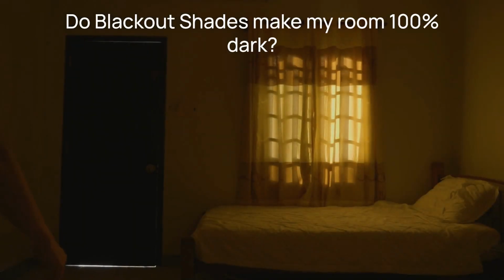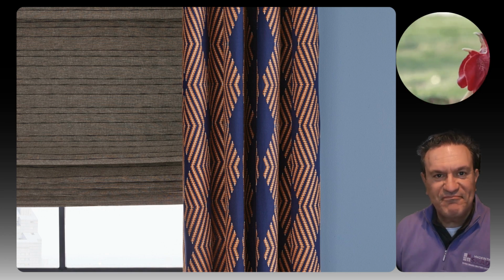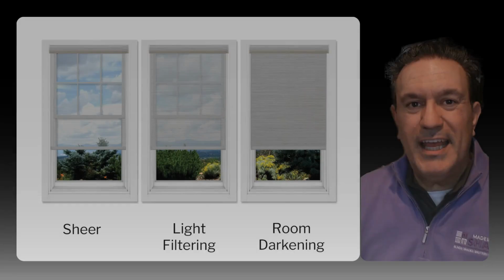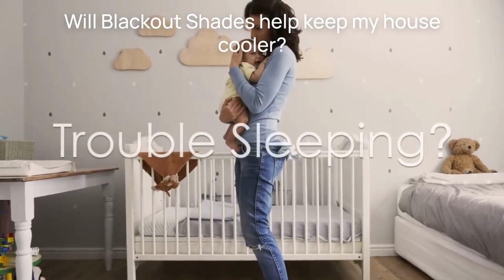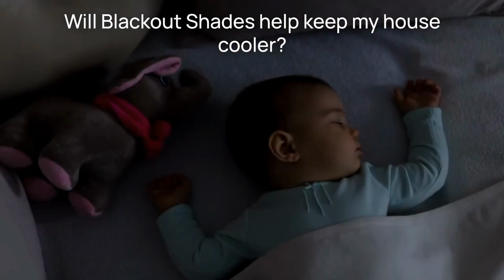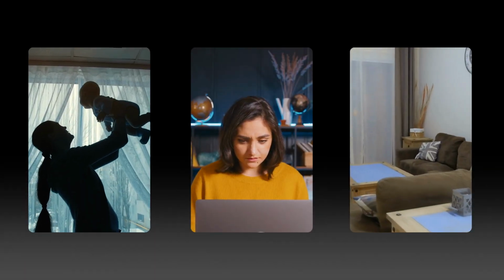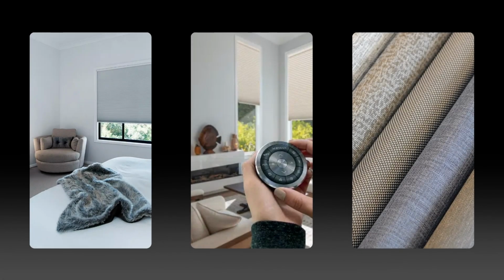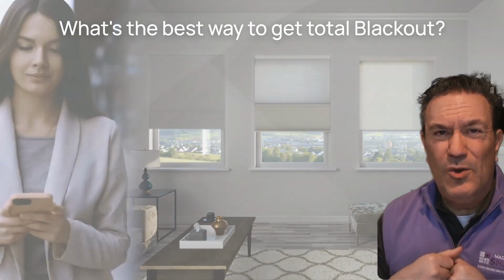Transform Your NJ Home: The Ultimate Guide to Blackout Shades (Sleep Better & Save $$ in 2025!)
Struggling with streetlights, summer heat, or sleepless nights in North Jersey? 🚨 In this video, we’re revealing how blackout shades can transform your home into a cozy, energy-efficient oasis—no cave vibes required!

👉 What’s Inside:
00:00 Introduction and Welcome
00:28 Understanding Blackout Shades
00:50 Common Questions About Blackout Shades
02:28 Benefits of Blackout Shades
03:57 Blackout Shades Beyond the Bedroom
04:42 Stylish and Functional Blackout Options
05:27 Achieving Total Blackout
06:11 Final Thoughts and Conclusion

Ready to reclaim your nights and savings?
📍 Serving Bergen, Essex, Passaic & all of North Jersey!